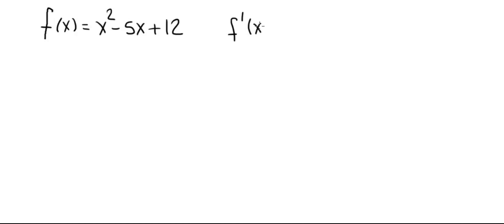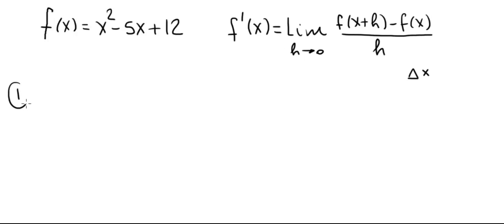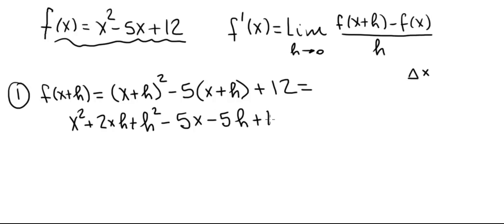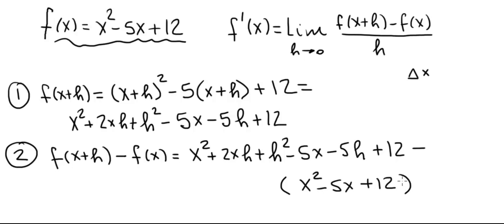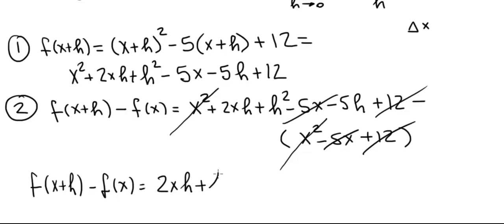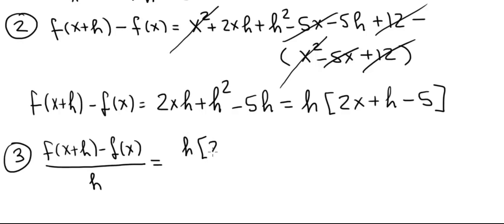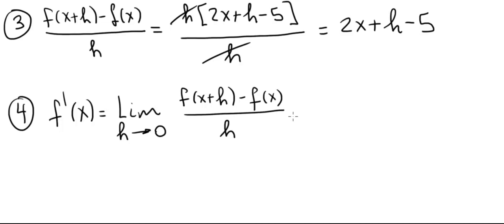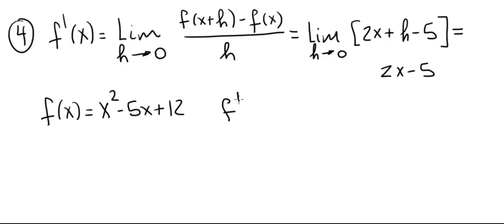Derivative by Definition 1